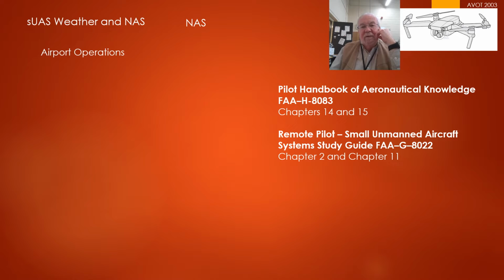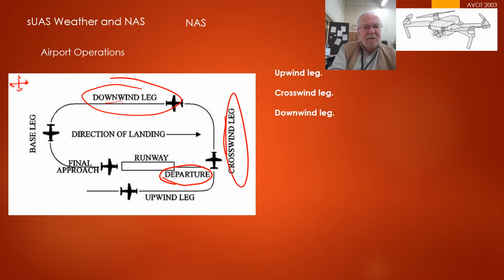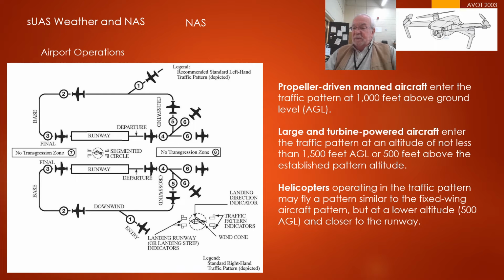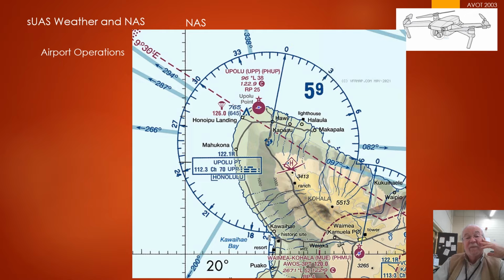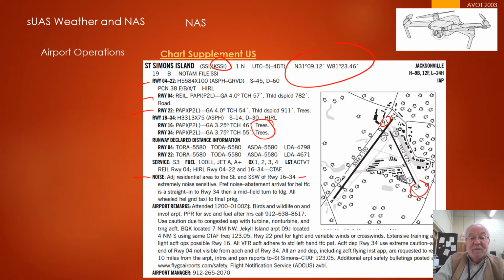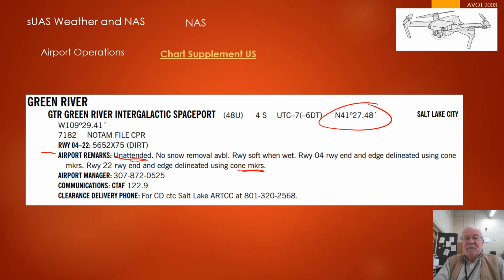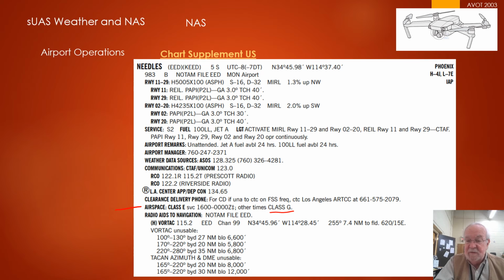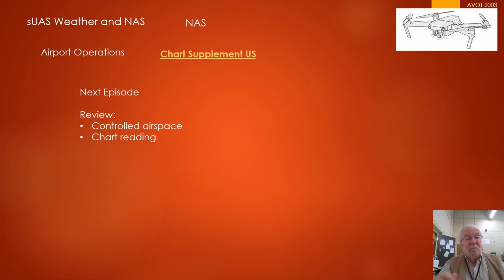12 Airport Operations and Chart Supplement US AVOT 2003